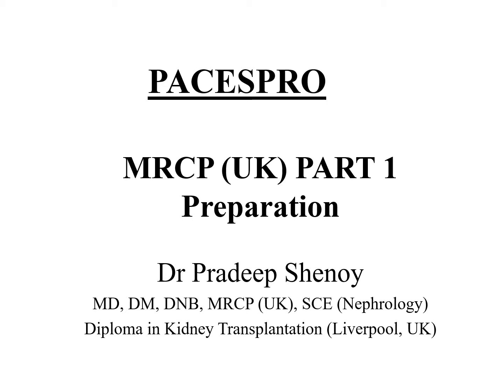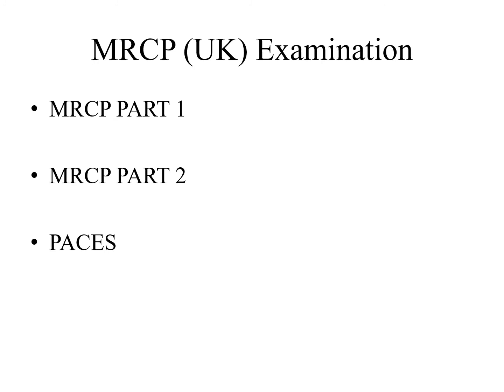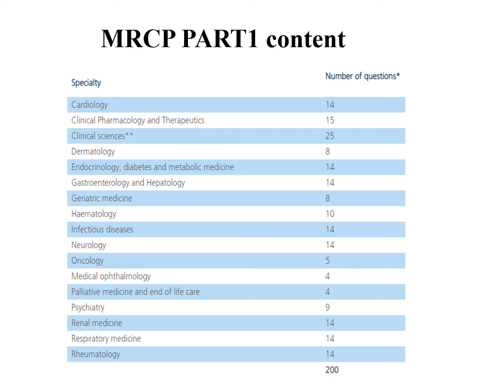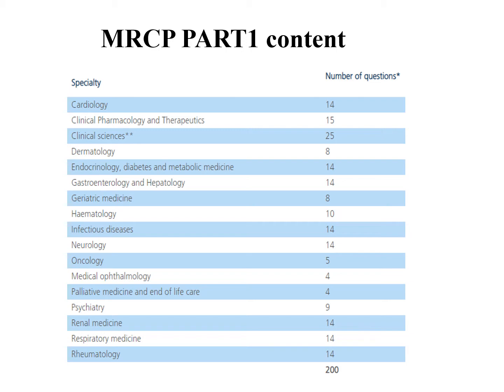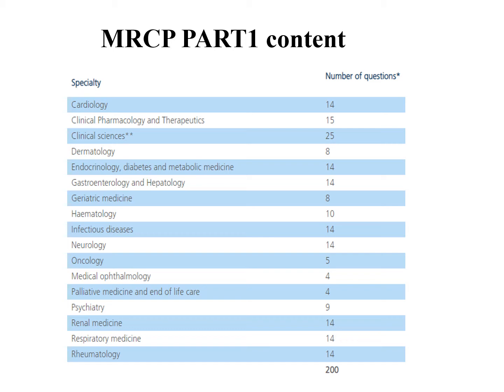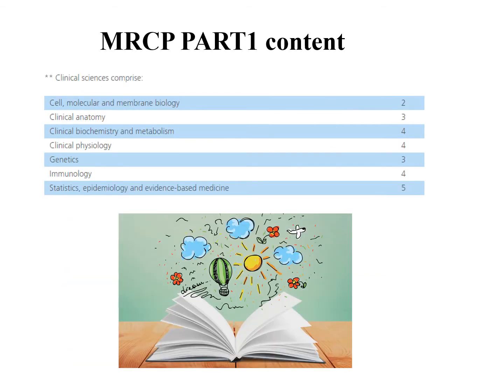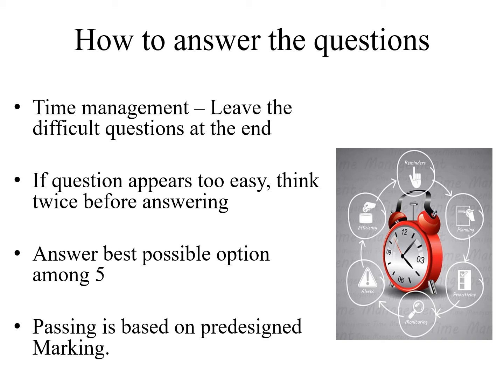How to prepare for MRCP PART 1 I MRCP Test I MRCP Procedure I MRCP Exam I MRCP Vs PLAB I Pacespro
This video highlights the preparation for MRCP Part 1 (UK) exams including all the dos and don'ts.